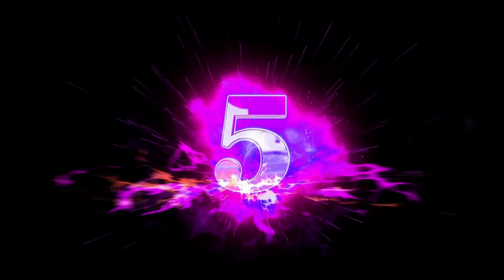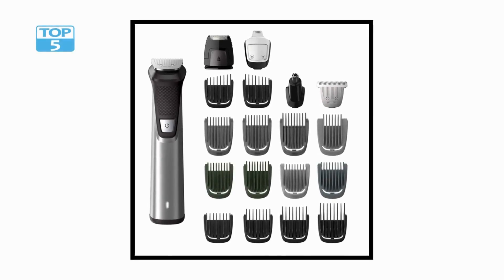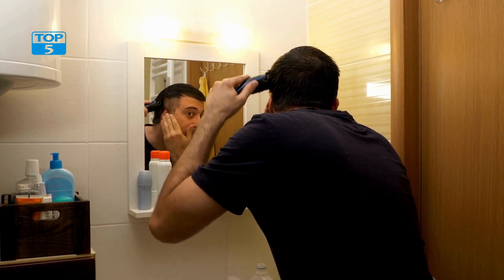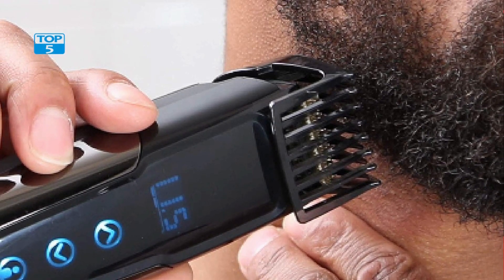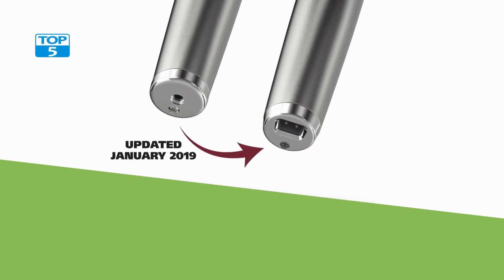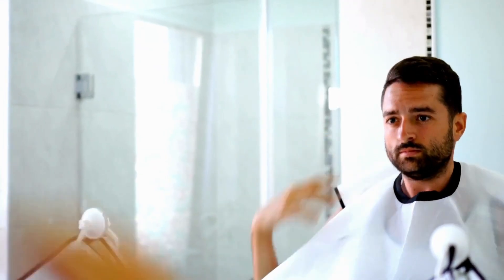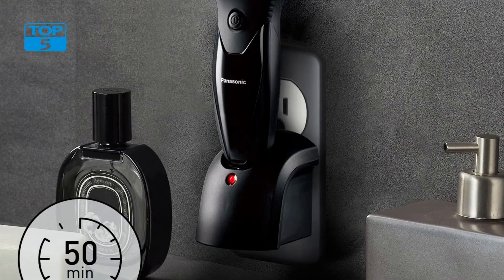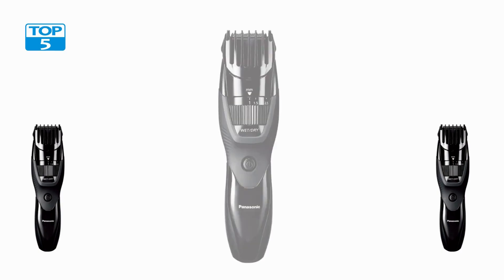Top 5 Best Trimmers For Men | All In One Trimmer Best Budget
( Product Link 👇 )